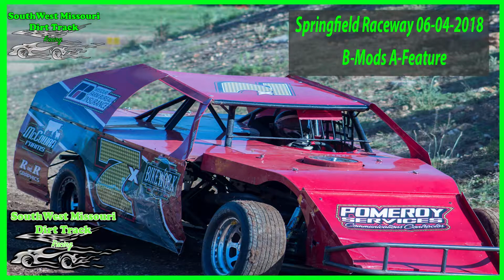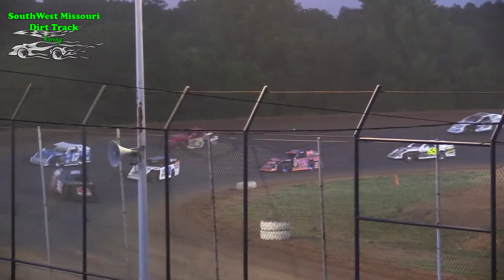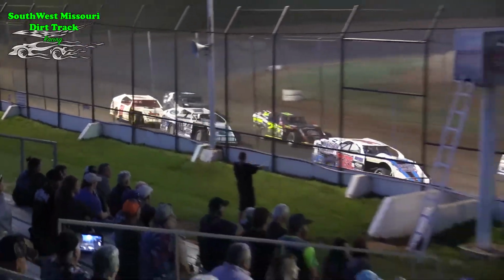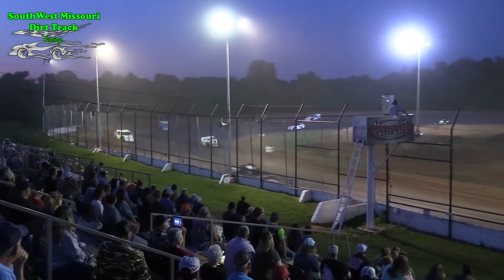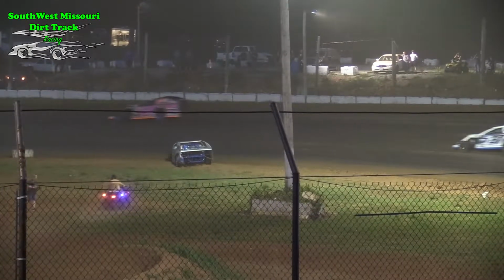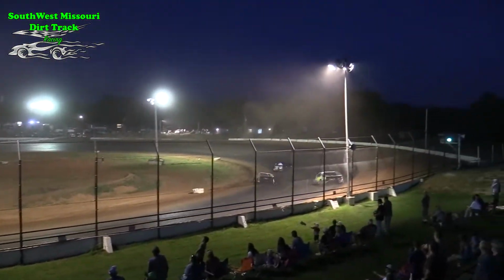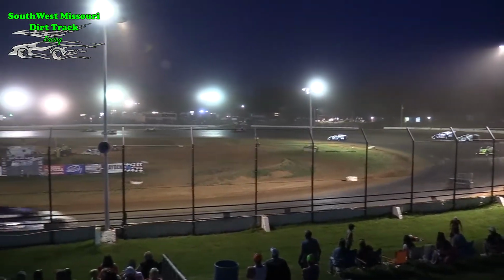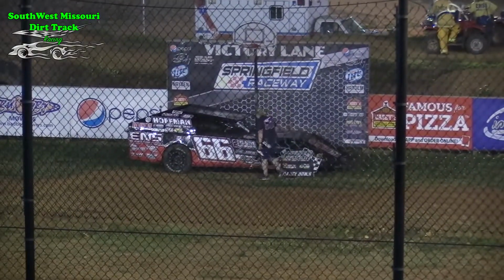B-Modifieds - A-Main - Springfield Raceway 06-03-2018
Go see the event photos at;  Photos.showmedirt.com

Springfield, Mo.- The "Quick-Quarter" of The Springfield Raceway swings back into action Saturday Night with a full program including The Reliable USRA Out-Pace B Modifieds special paying $700 to win and $100 to start. There will be a $30 car entry fee and pit passes are only $30
The format will be open draw for heat spots, passing points and The top 8 will redraw for starting position Currently Jackie Dalton is holdig to the top spot in the track point standing over a fast moving Justin Comer
Reliable Chevrolet of Springfield has been a strong and long time supporter of the class and the "Official Supplier of The GM602 Motor to help reduce the cost in this exciting class.
Racing action will also Main The High-Horsepower of The USRA Modifieds, who seems to leave you on the edge of your seat with late race excitement that has been the norm this season. A strong field of drivers are expected to be on hand chasing current point leader Jody Tillman.
Action will also include Pure Stocks, Inex Legends and The popular Midwest Modz.